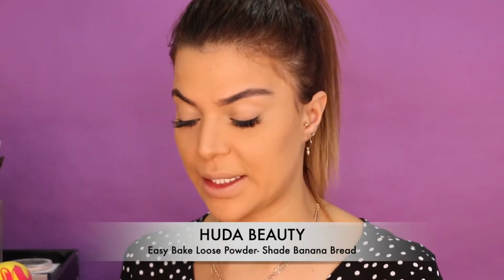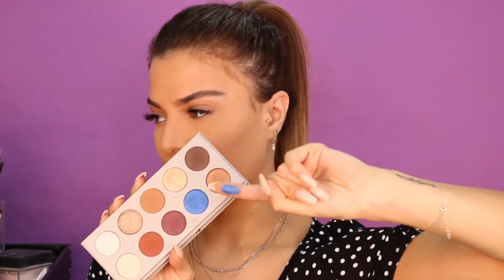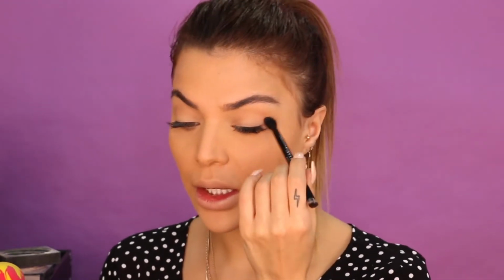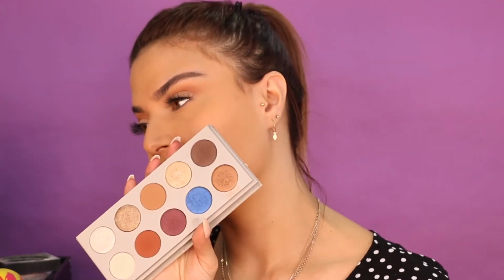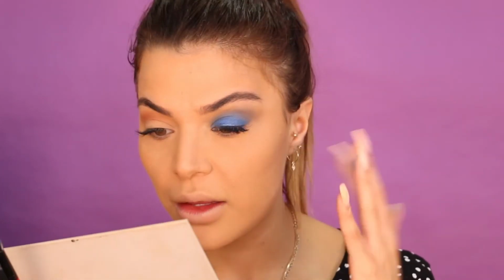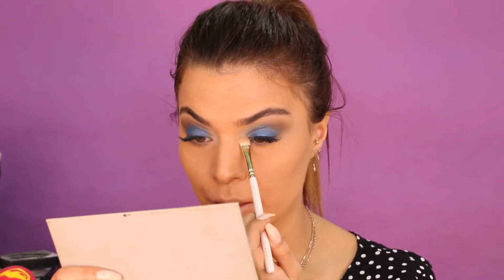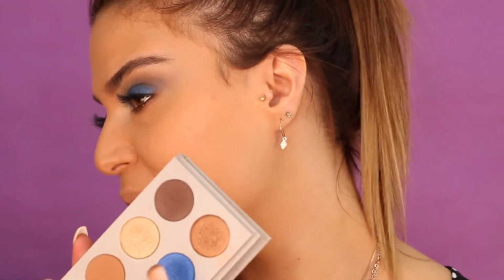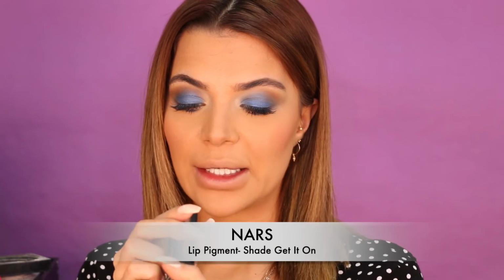5 Step Smokey Eye Tutorial | KKW X MARIO PALETTE | GlamEljammi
Hey guys,

Here is an easy 5 Step SMOKEY EYE Makeup Tutorial! Hope you guys like it.